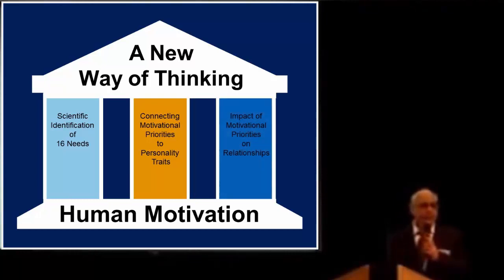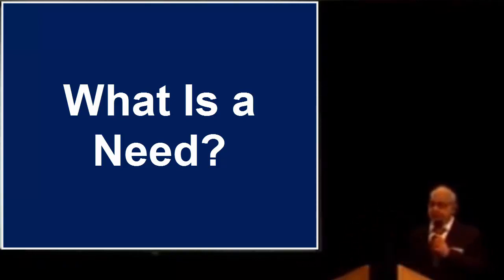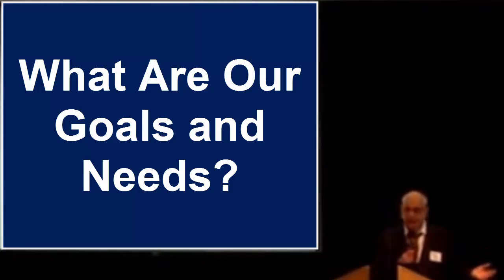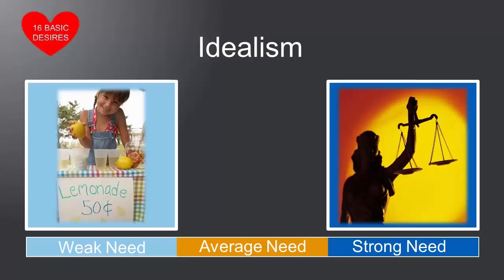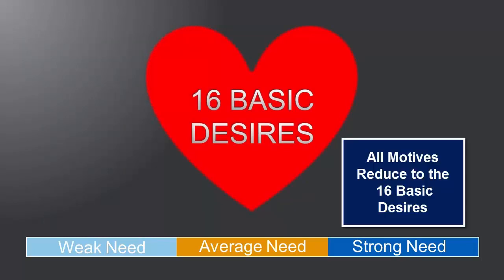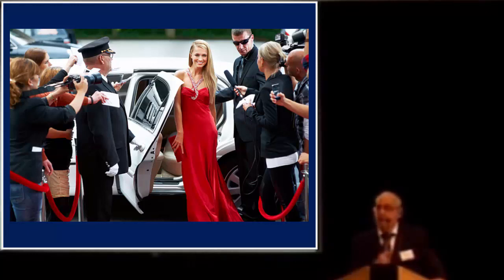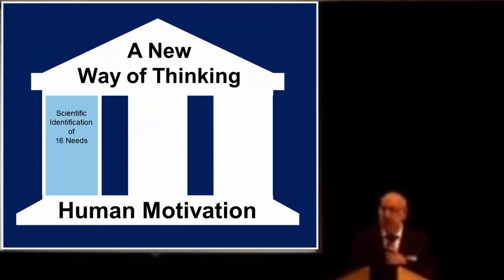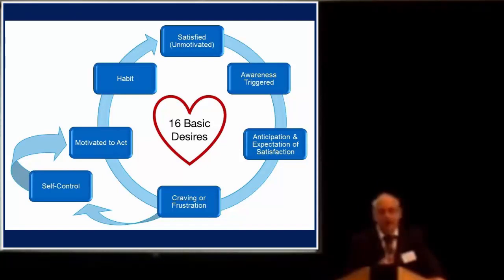Steven Reiss PhD The Three Pillars of the Reiss Motivation Profile(R)